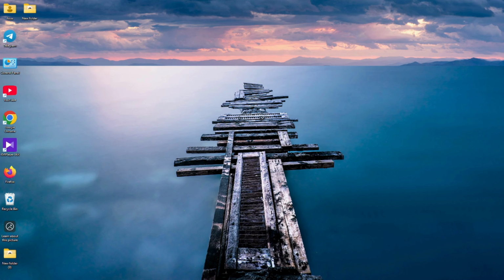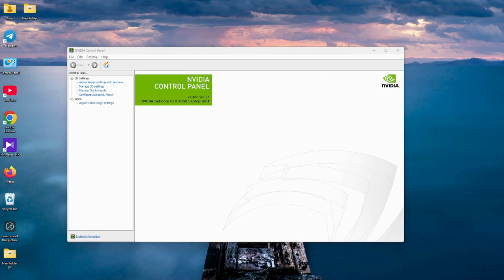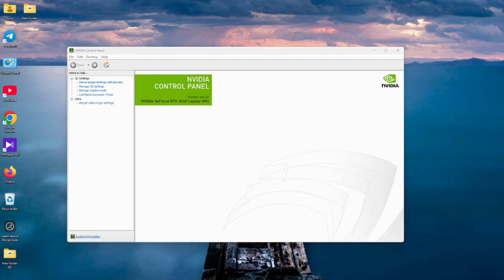How to Fix Nvidia App Error Code 0x80070005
Getting Nvidia App Error Code 0x80070005 on Windows 11 or Windows 10? In this quick tutorial, I'll show you how to fix the 0x80070005 error in the Nvidia App so you can install updates and use NVIDIA features without issues.

This step-by-step guide covers one of the most common NVIDIA App installation and update errors. Simply follow the instructions in the video to resolve the problem quickly.

This video covers:
NVIDIA App update error
NVIDIA App installation issues
Error 0x80070005 on Windows 11
Error 0x80070005 on Windows 10
NVIDIA driver troubleshooting